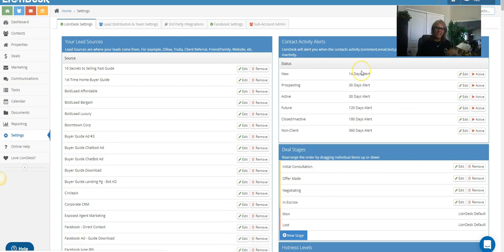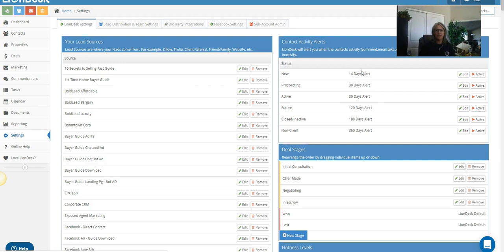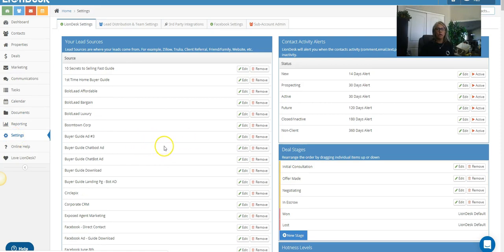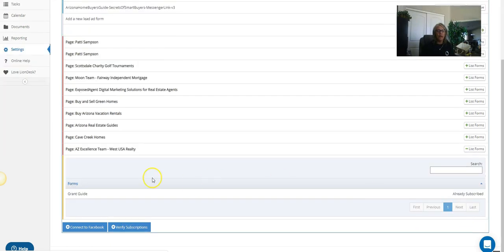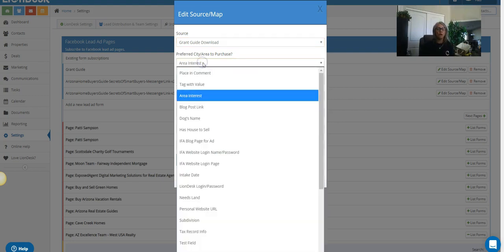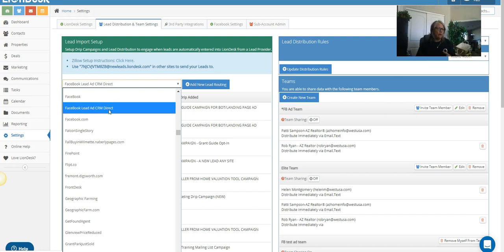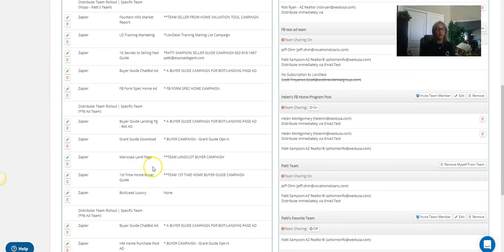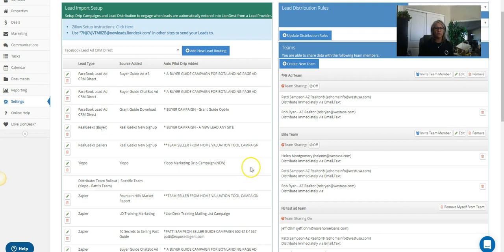Connecting Facebook Lead form to LionDesk & Automating Drip Campaign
Learn about Connecting Facebook Lead form to LionDesk & Automating Drip Campaign.

2020 UPDATE:   I trained for years on LionDesk.  Loved it at the time.  However, I had no control over the software and wanted to create something faster, more powerful and packed with my engaging drip campaigns.  Friends... guess what?  I now have my own CRM with over 30 of my proven real estate drip campaigns and all my popular agent-to-agent training in a powerful CRM I built just for you to engage and convert more!

Learn more about EngageMore CRM now at EngageMoreCRM.com!

LOVE ENGAGEMORE SECRETS PODCAST?  Let us help you Engage, Automate and Convert to close more your expensive leads and increase your ROI.

3.